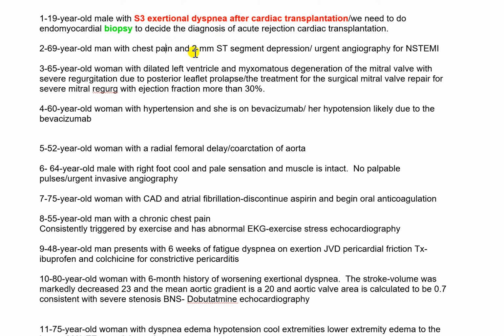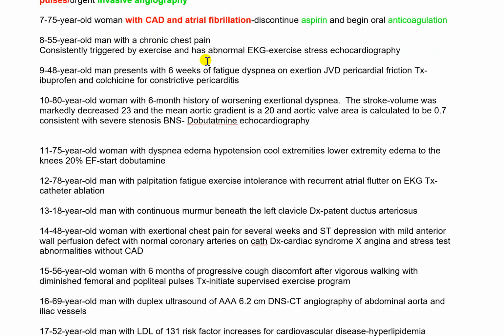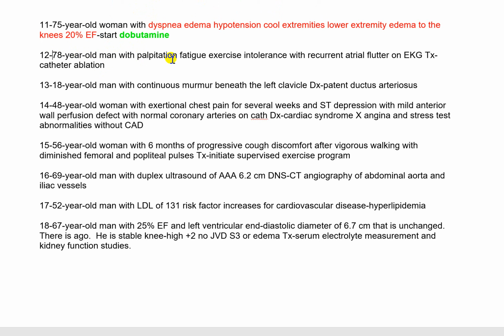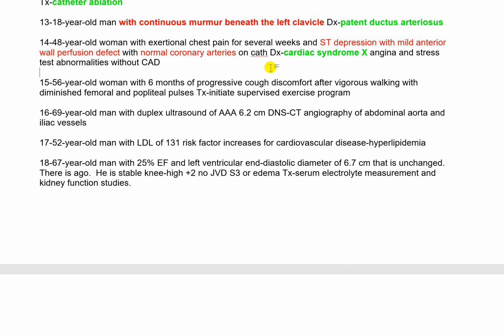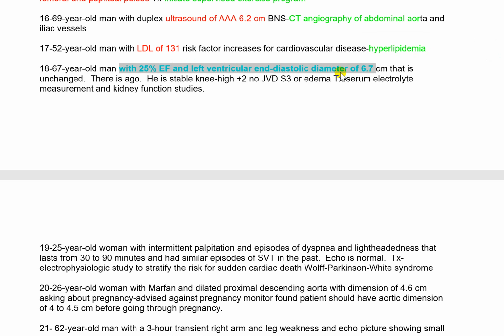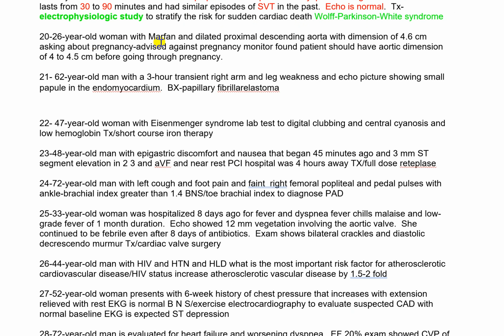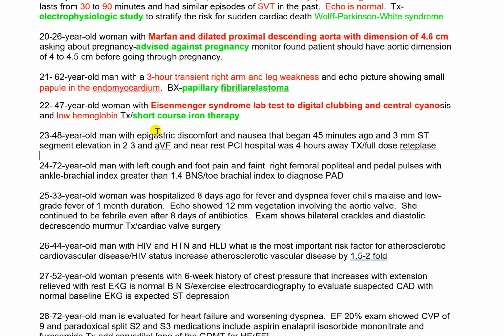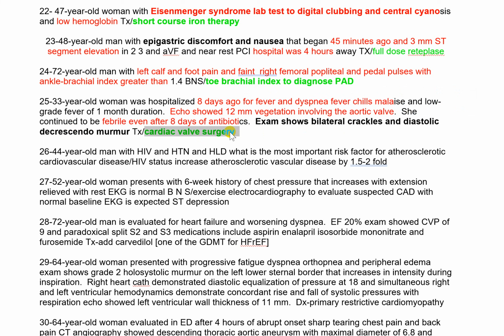6- CVS summary 1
Hey guys! In this video, you will learn the basics of cardiovascular system

I enjoy producing simple and clear 1 minute videos, perfect for medical students, teachers, medical residents, and patient education.

I am always looking for ways to improve my lessons! Please don't hesitate to leave me feedback and comments - all of your feedback is greatly appreciated! :)

Mo